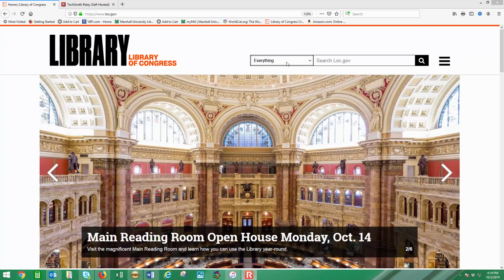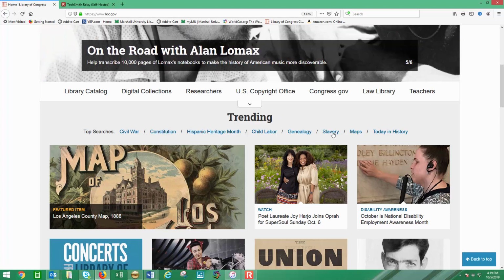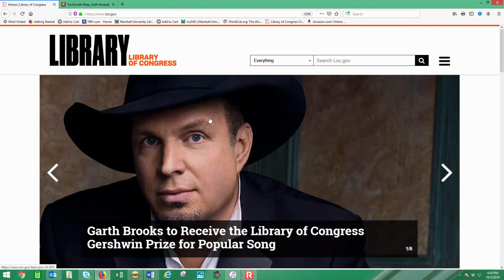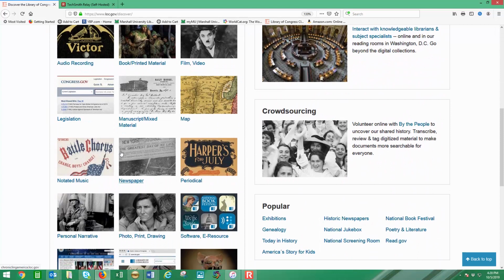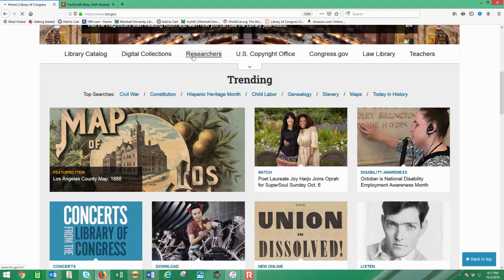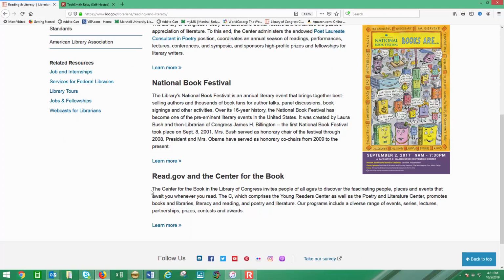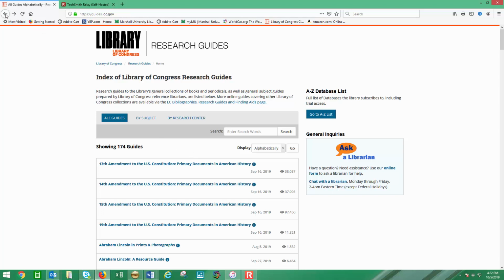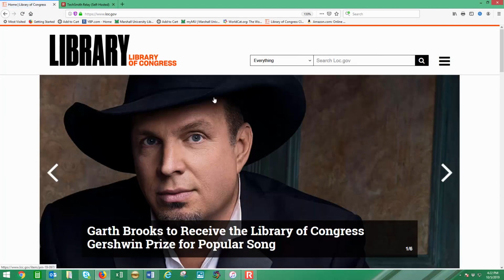Library of Congress Website A Quick Overview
A quick overview, highlighting resources that may be helpful to School Library Media Graduate Students or School Librarians.